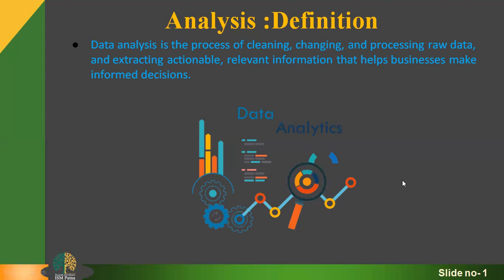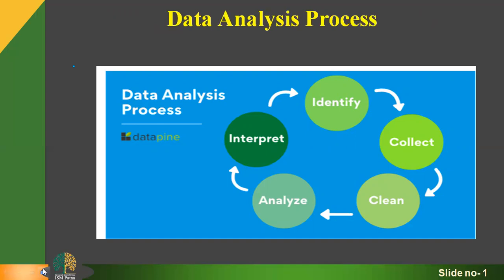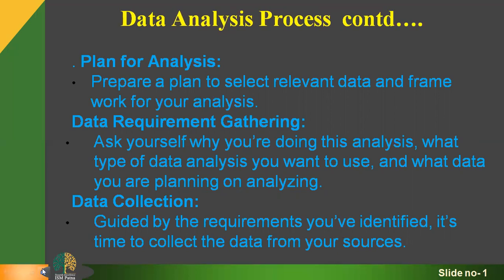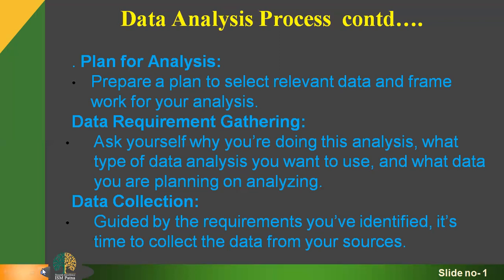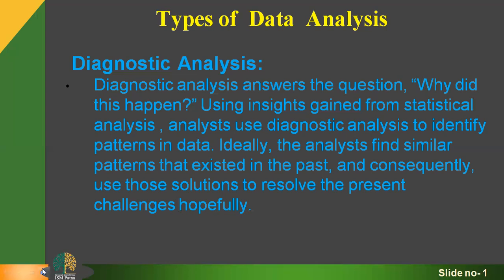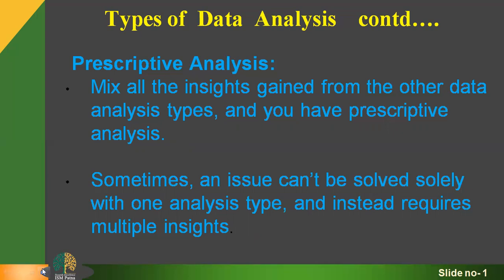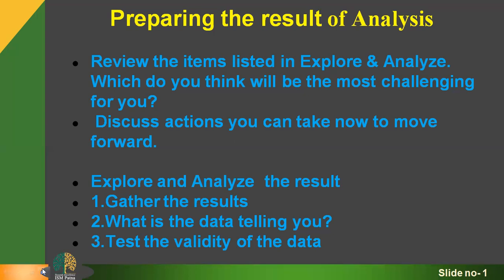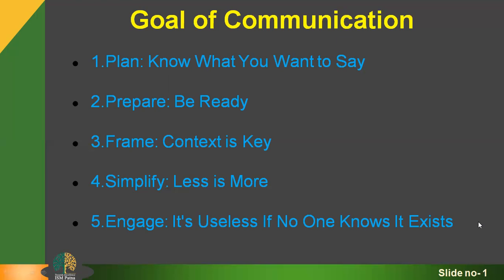Data Analysis Process By:- Md. (Dr.) Sams Raza